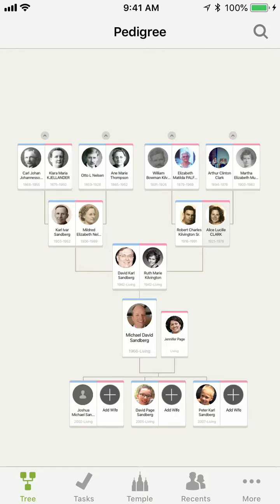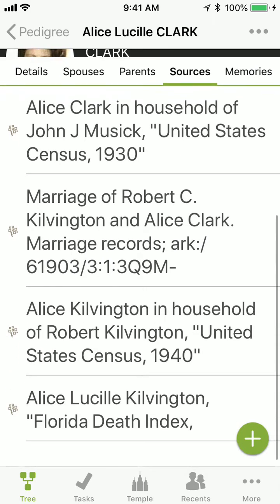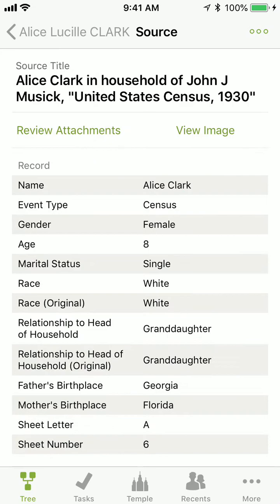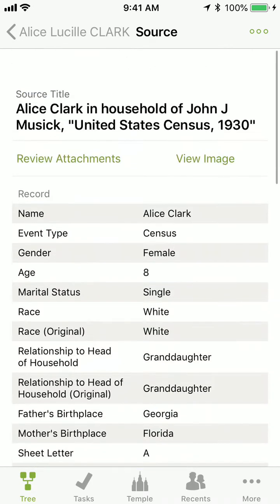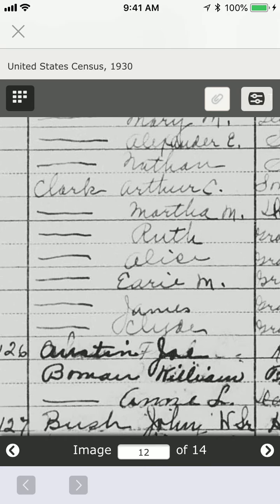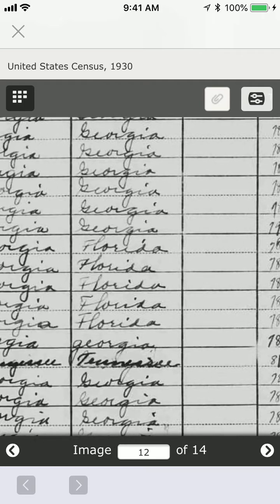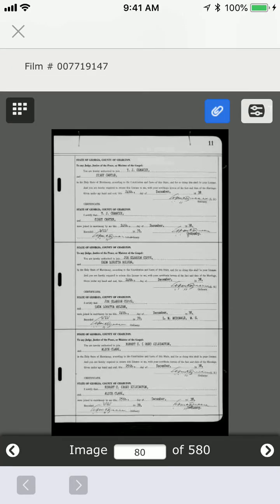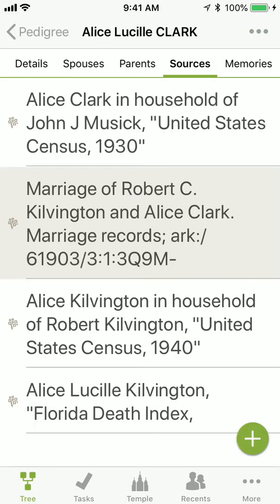Using Sources on the Family Tree App from FamilySearch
FamilySearch believes that every person that has ever lived deserves to be remembered.  We have billions of records that are associated with over a billion people in our FamilySearch public tree.  This video quickly explains how to explore the records that are already associated to deceased people in your Family Tree mobile app.  When a record is attached to a person in the tree, we call that a Source.